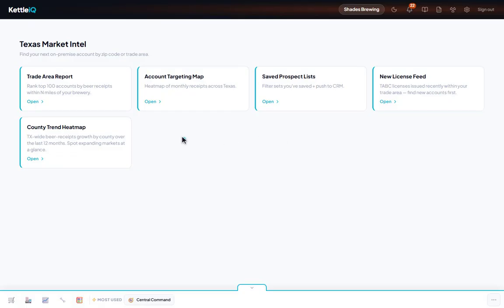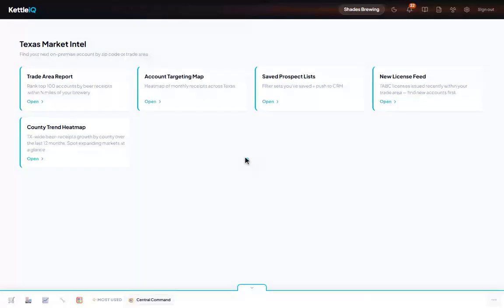Understanding Your Texas Market Data (TABC)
Watch how the automatic Texas TABC feed works in KettleiQ — mixed-beverage receipts by category and region, why it lags a few weeks, and how to read the 'Data as of' date.